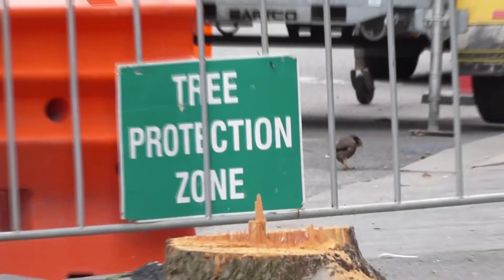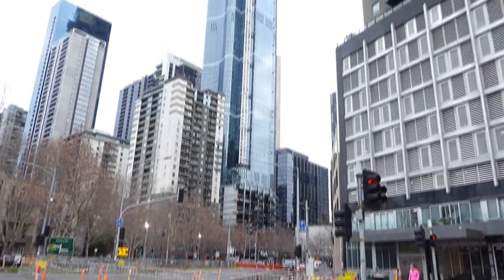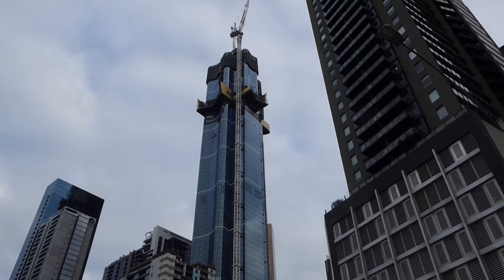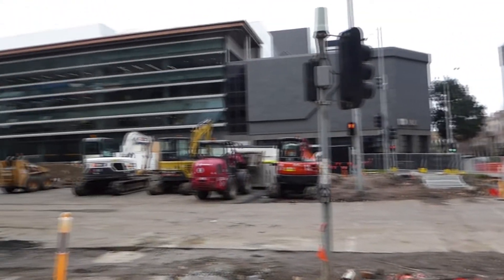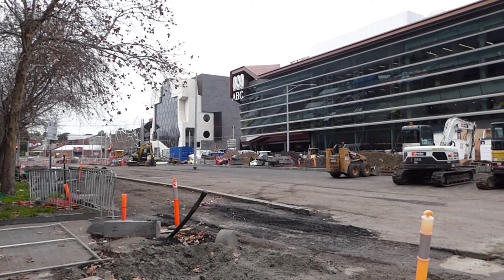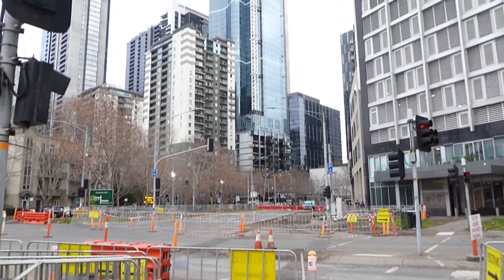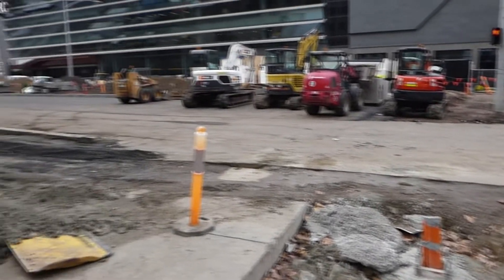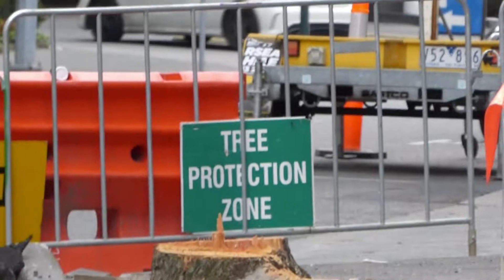Tree Protection Zone (*conditions apply)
The irony is delicious...